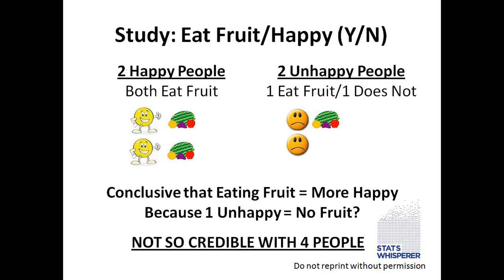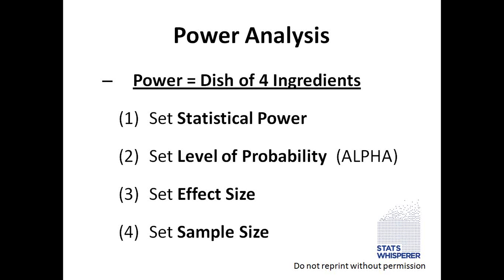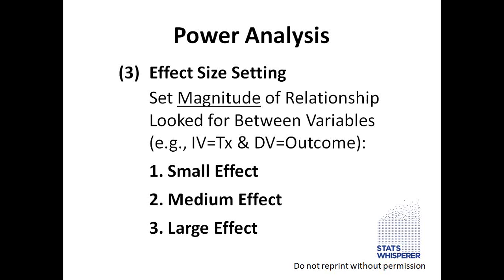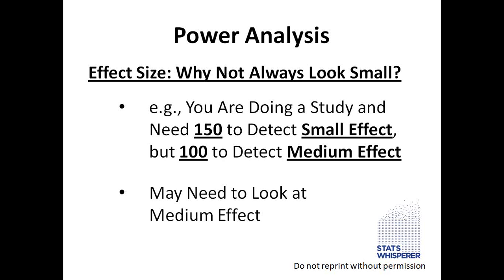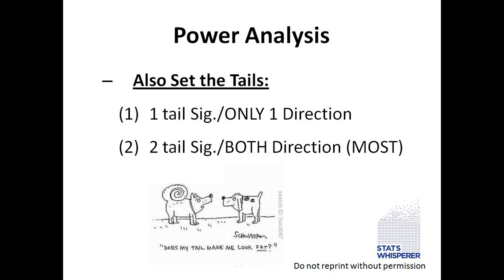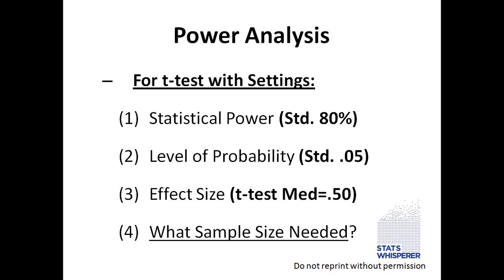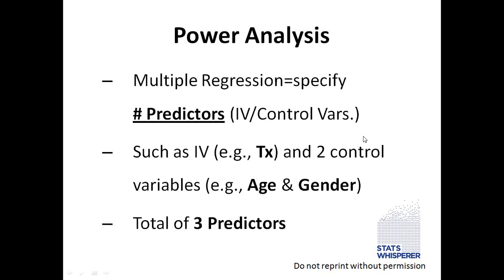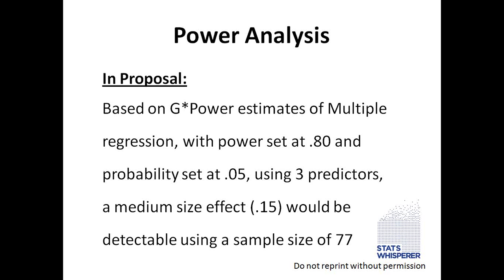2013 03 04 14 01 week 4 1b